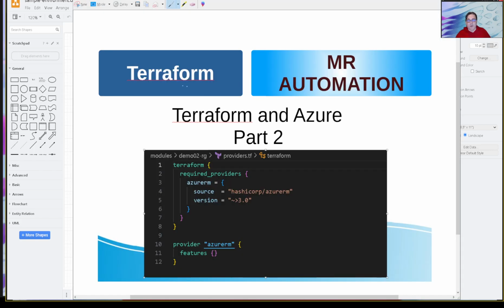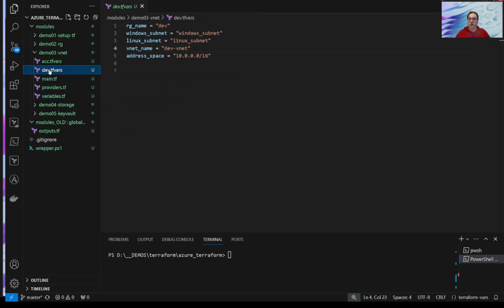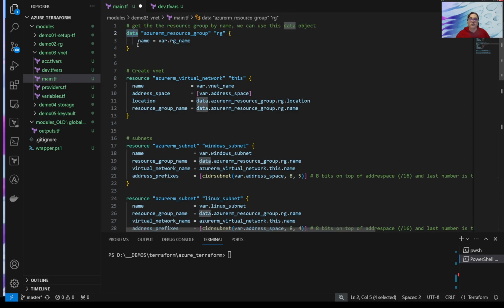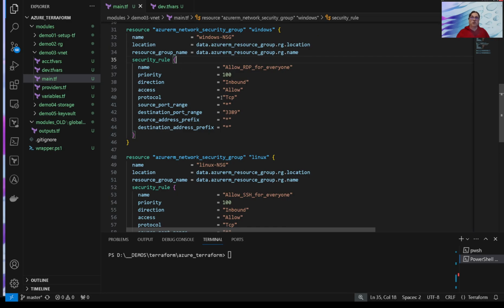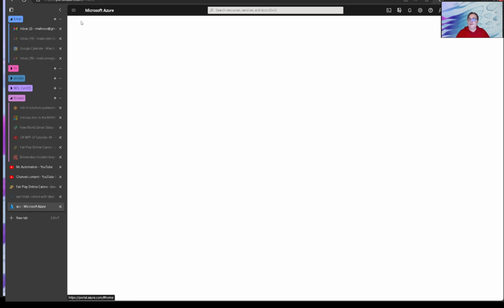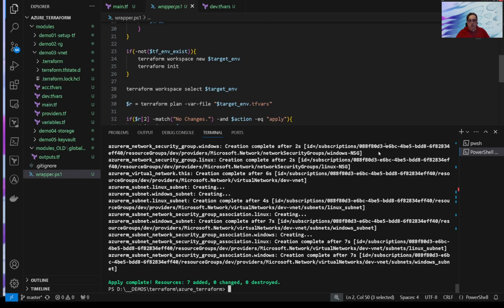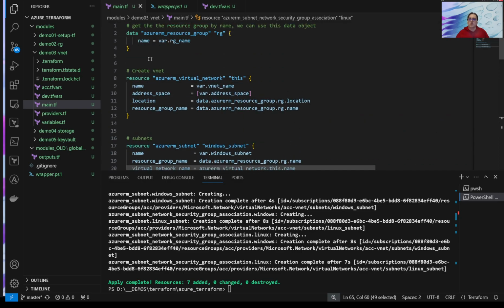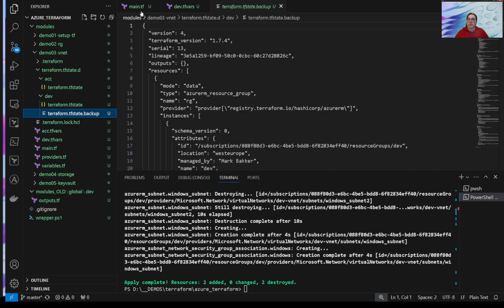Terraform Azure VNET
In this video I demonstrate how to provision azure vnet with subnets, including network security group binding.

*deploy a azure virtual network using terraform
*terraform azure subnets
*terraform azure network security groups
*terraform azure
*how to create virtual network in azure
*terraform
*terraform environments
*terraform workspace
*infra as code
*azure
*powershell
*iac
*learn powershell
*automation
*learn automation
*windows
*windows powershell
*automatic deployment
*automatic installations